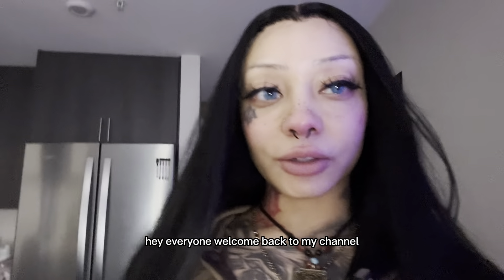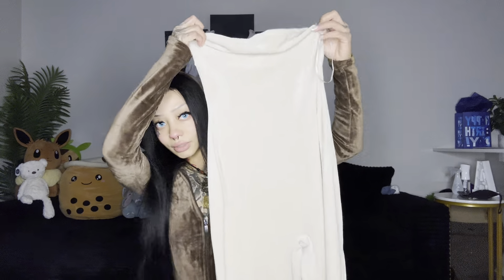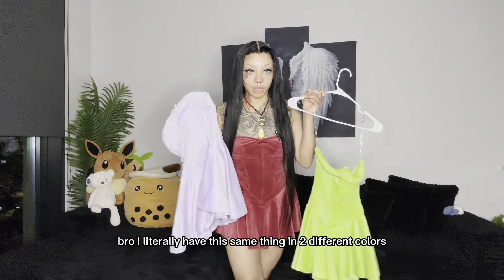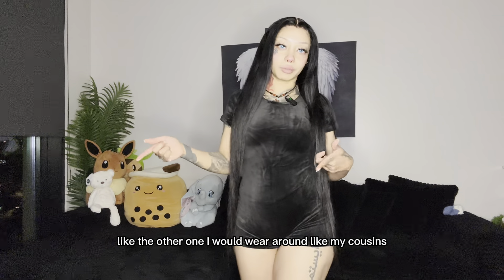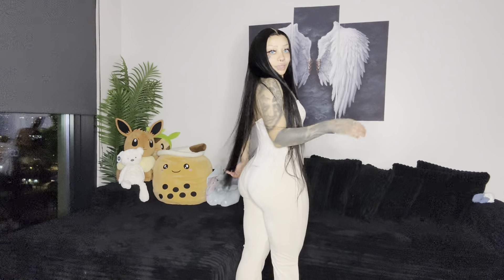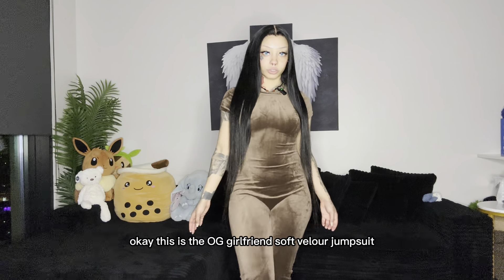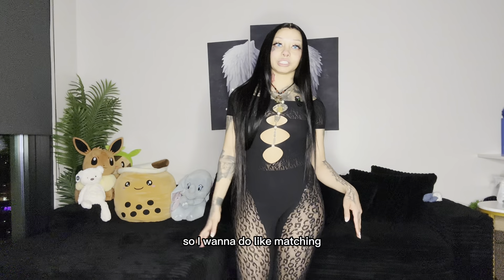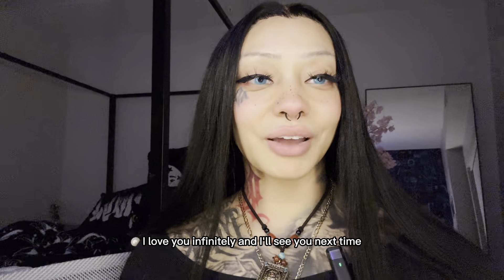ASH - fashion nova velour try on haul 🧸🤎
Items in this vid:
OG BFF Soft Velour Romper - Chocolate